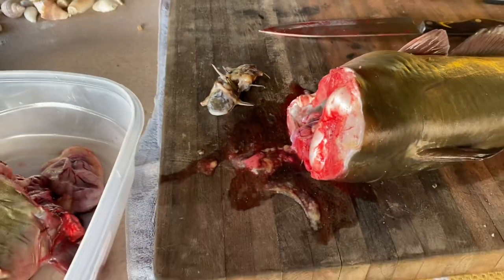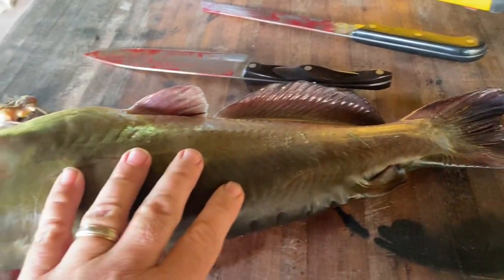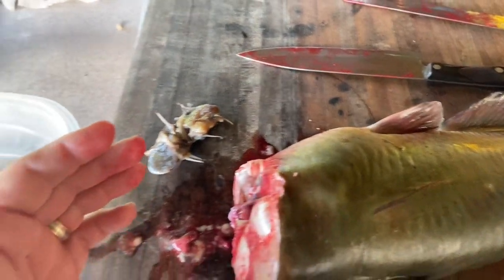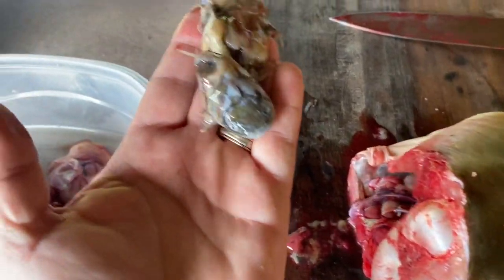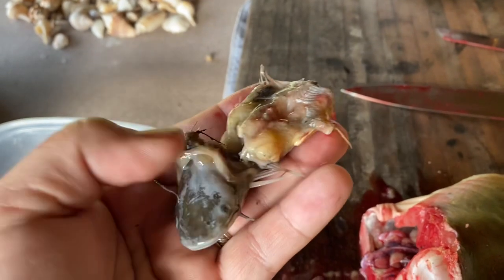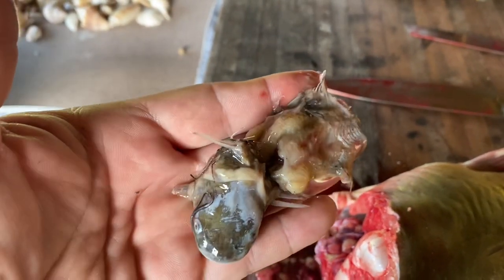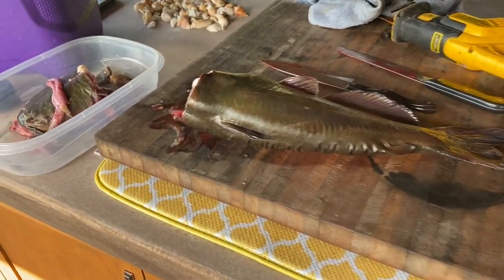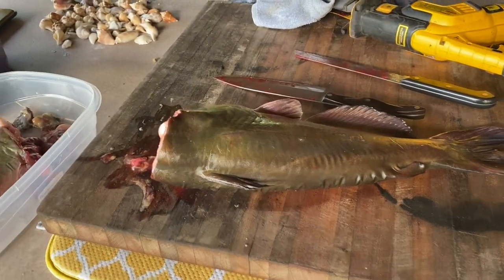Found a Bullhead Inside a 6 Pound Channel Catfish While Processing It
I always like to see what bigger fish have been eating.  While I have caught plenty of flatheads on bullheads as bait I have never done so with channel cats.  It is clear though they do eat their smaller brothers.  The bullhead was likely around six inches before being partially digested.  The channel was 6lbs 2oz and was about 24 inches in length.

I caught it in a small park pond LOADED with bullheads.  I would say he had been feasting on them regularly to be that heave at only 2 feet in length.  Most channels I have caught over 6 lbs have been 26-27 inches long.